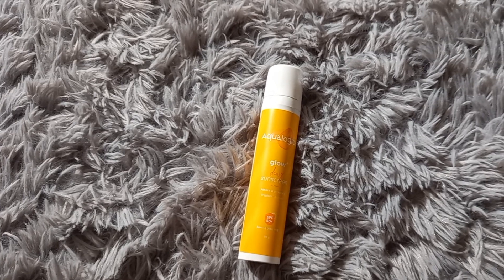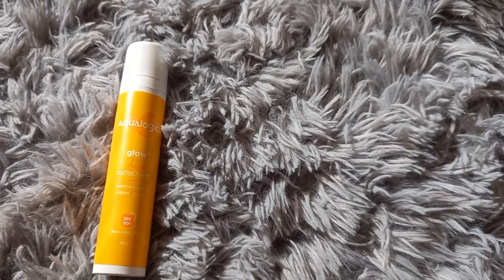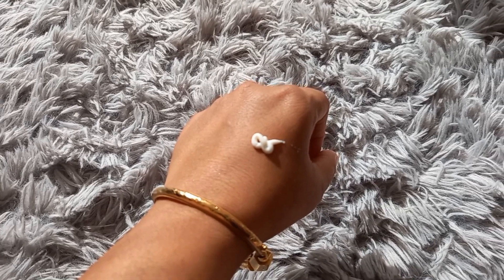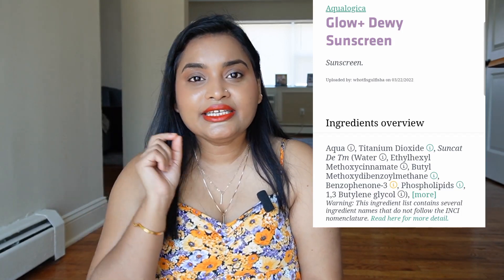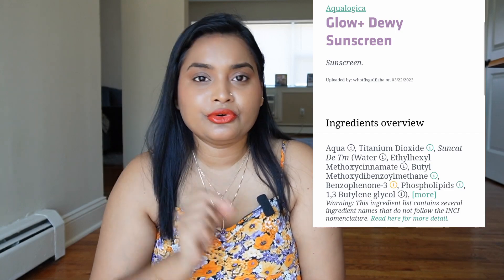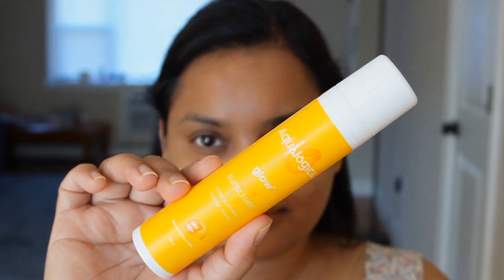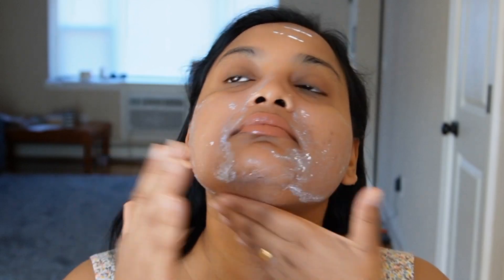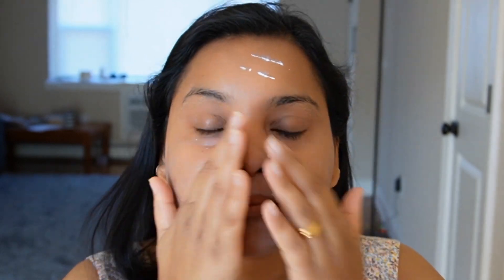NONSPONSORED Aqualogica Glow+ Dewy Sunscreen | WHY SHOULD YOU BUY IT?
Aqualogica Glow+ Dewy Sunscreen SPF 50 PA+++ For UVA/B & Blue Light Protection, for Glowing & Well Protected Skin is now available for ₹351.
Hi my lovelies, I have once again brought to you a non-sponsored review video with zero percent bias. I don't give you decisions, rather I make you aware of my experience about a product and recommend why you should or should not buy it. I hope this video will be helpful for you to purchase your next sunscreen.